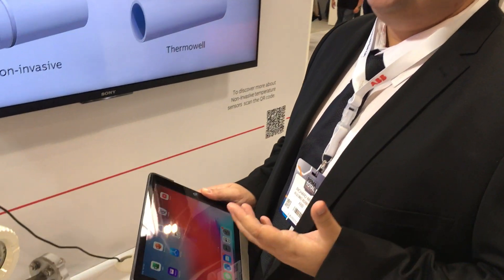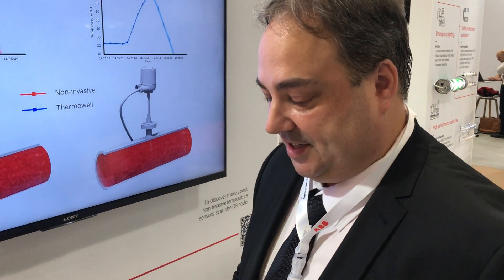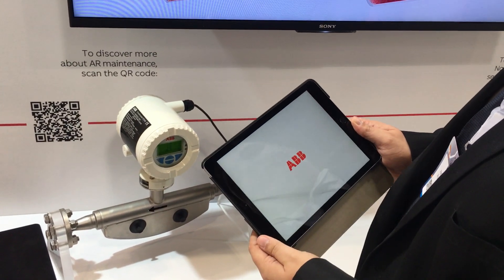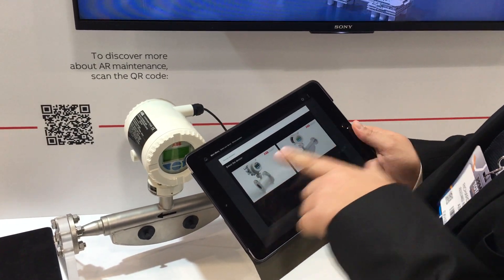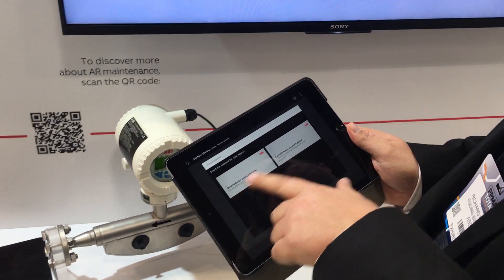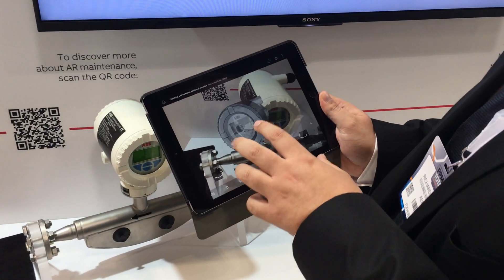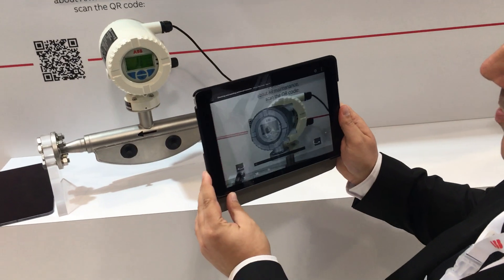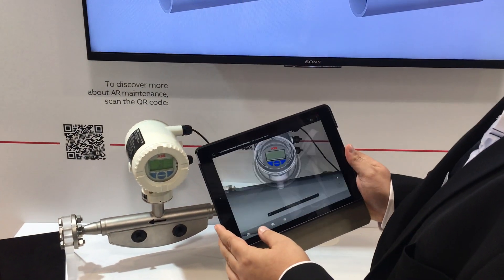How augmented reality is transforming the service of measurement instrumentation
Our ABB Ability portfolio of digitally-enabled products opens up a wealth of new possibilities for managing plant processes and equipment more efficiently. See how augmented reality is helping to transform the servicing of measurement instrumentation.